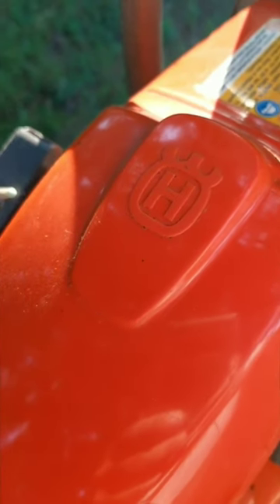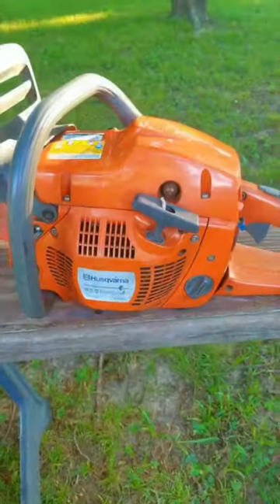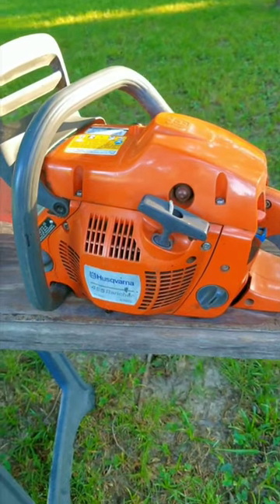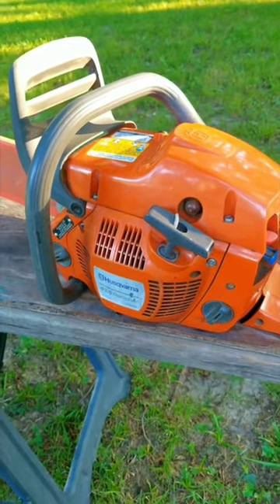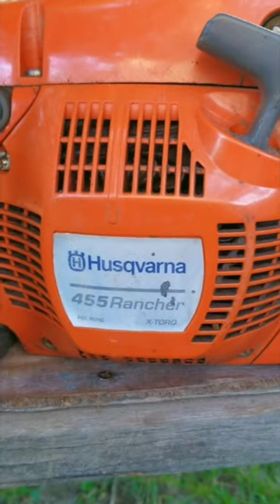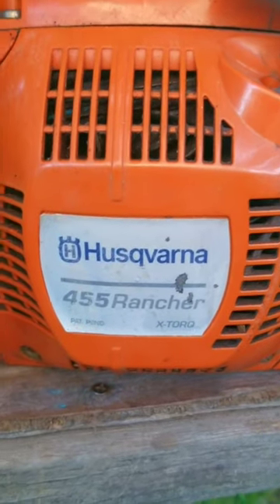Have You Read Your Owner's Manual?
When was the last time you read your owners manual?